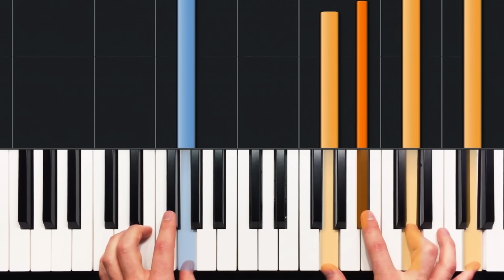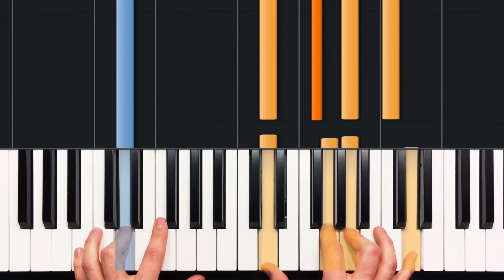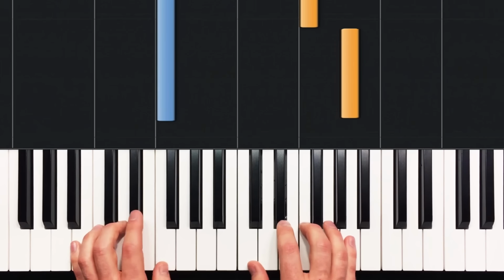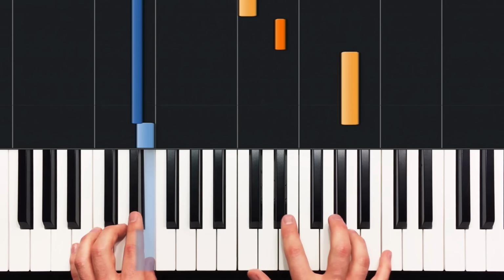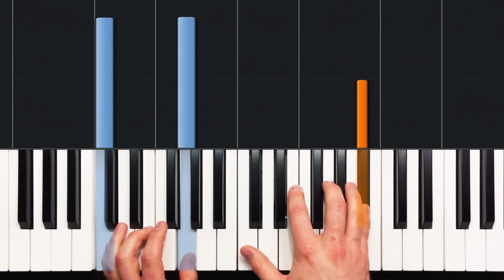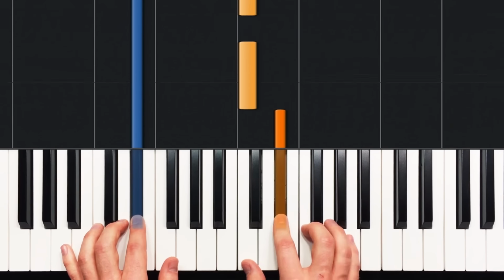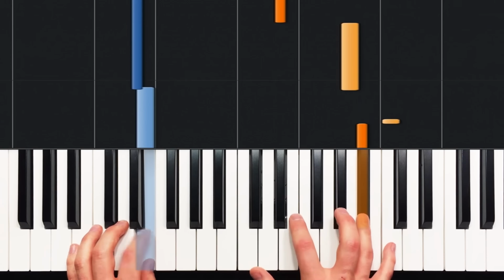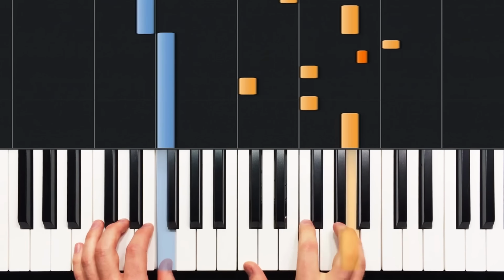How to Play "Life on Mars?" by David Bowie | HDpiano (Part 1) Piano Tutorial